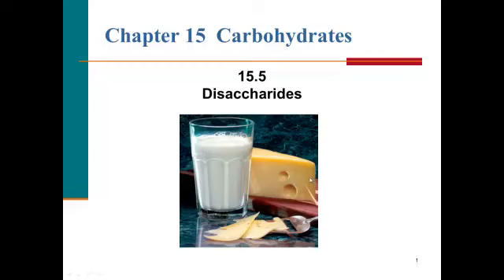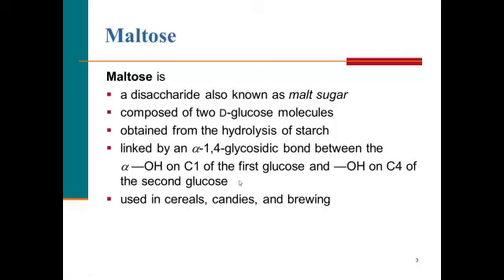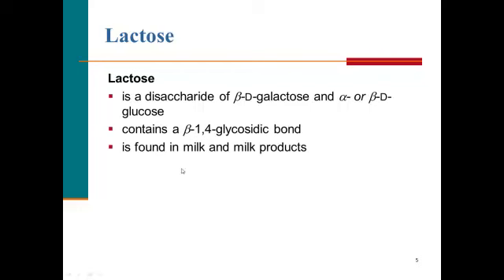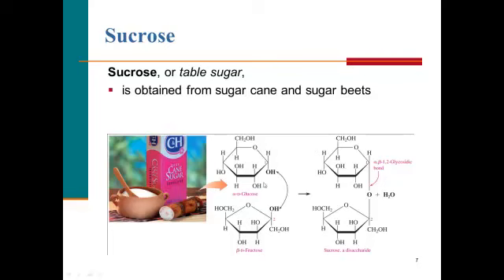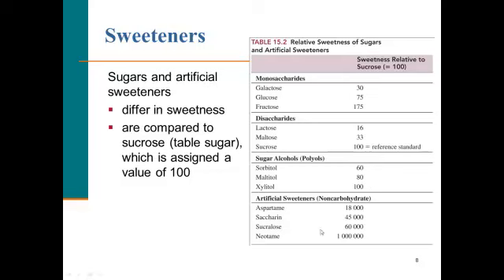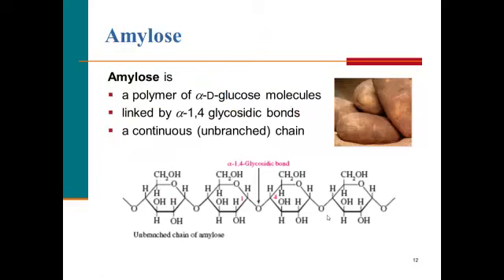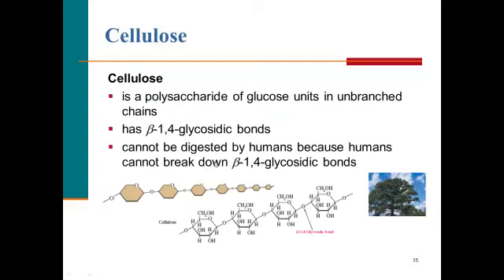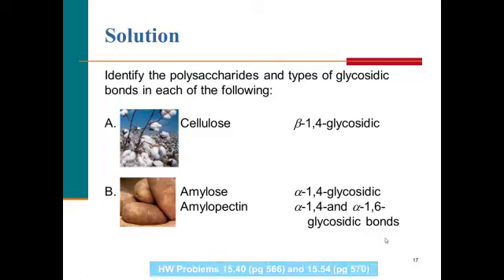CHE 111-115 CH 15.5-15.6 Di- and Polysaccharides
Disaccharides and polysaccharides